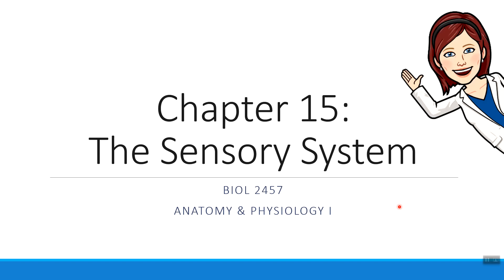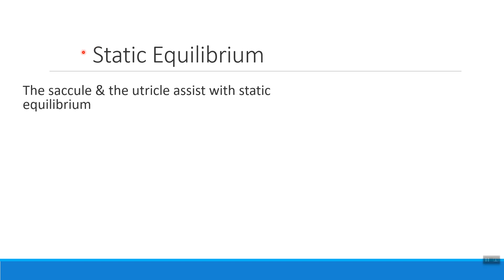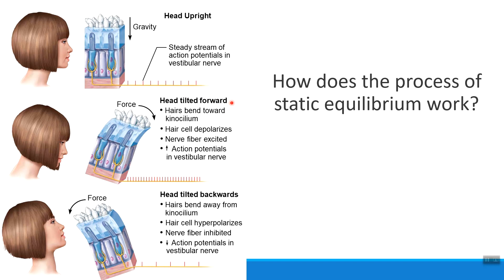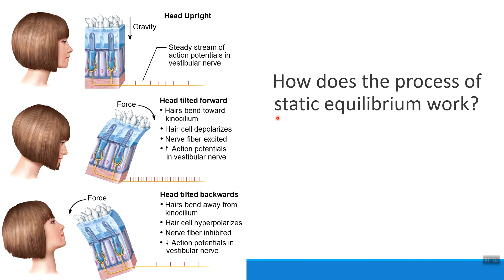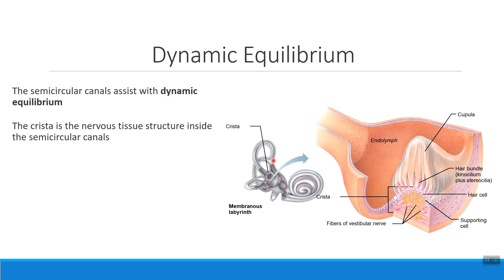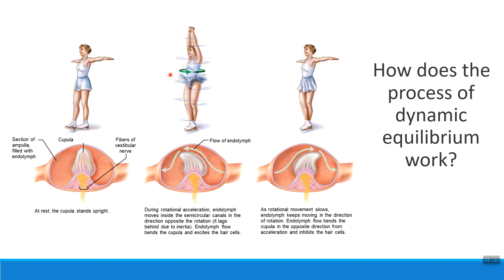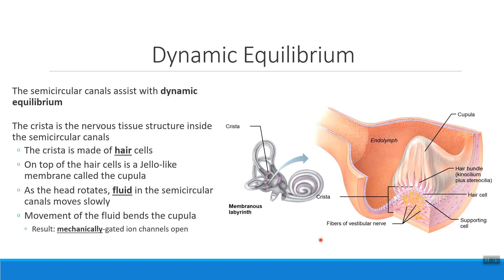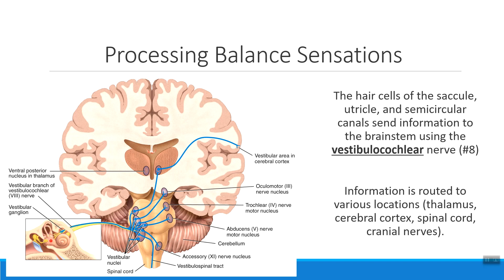Ch. 15 - Equilibrium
In this short video, Dr. Ahles explains how the two types of equilibrium (static equilibrium & dynamic equilibrium) are detected.